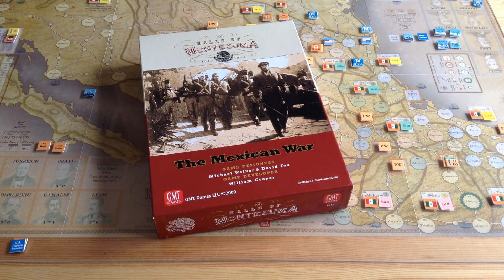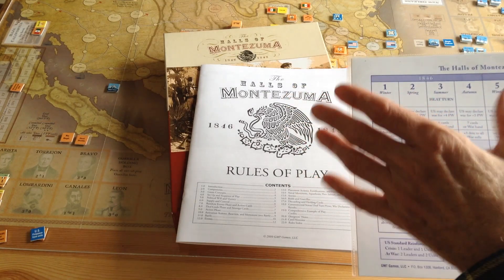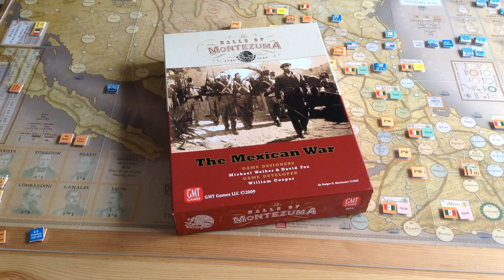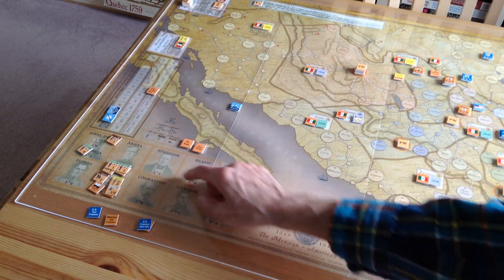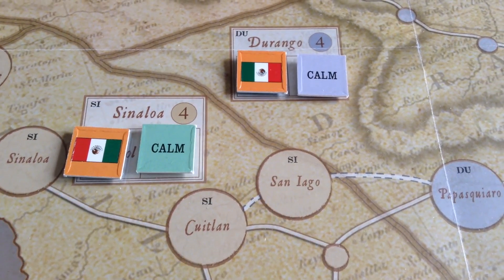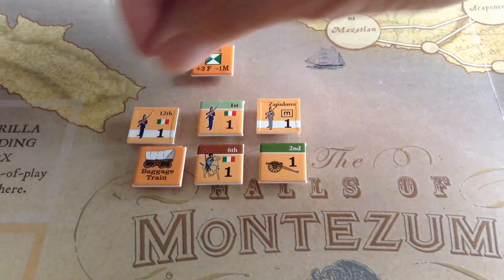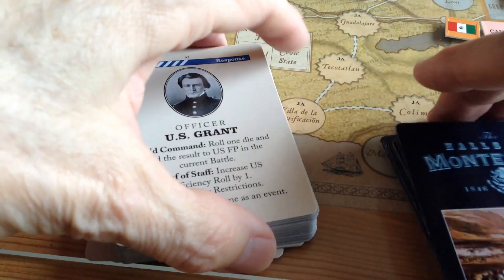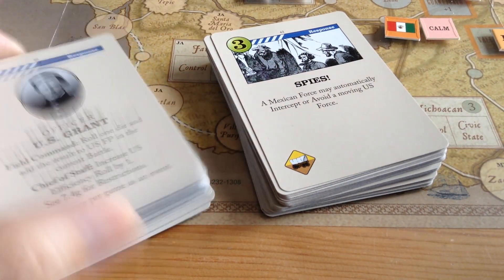Halls of Montezuma - The War with Mexico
A brief look at GMT's "The Mexican War".  A game that was released in 2009 and suffered from an incomplete rules book. Once you get past the rules (there is a version 1.1 for download) this is a very good game.